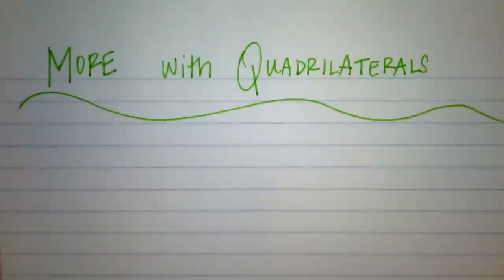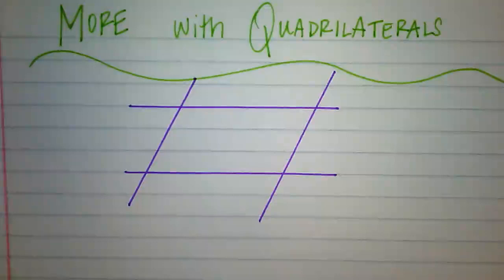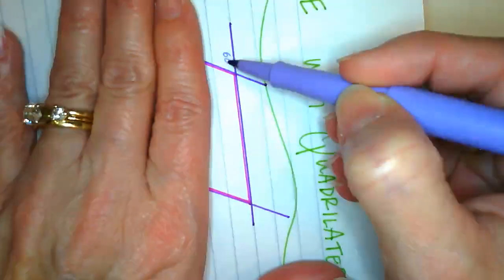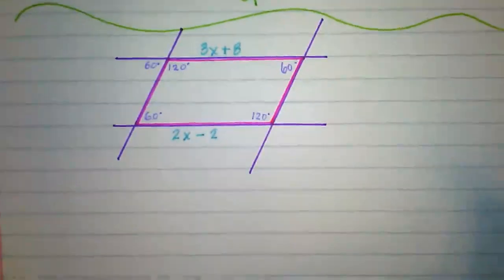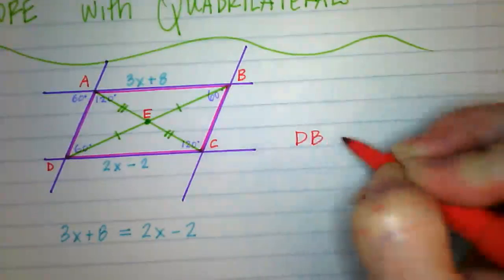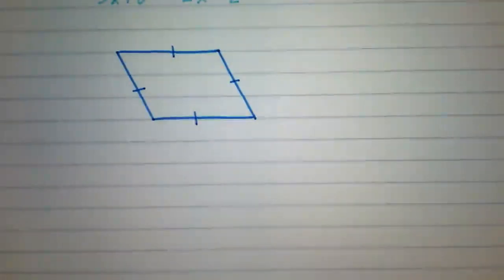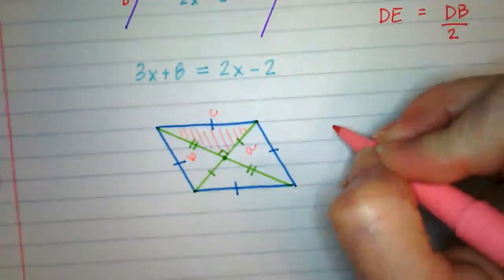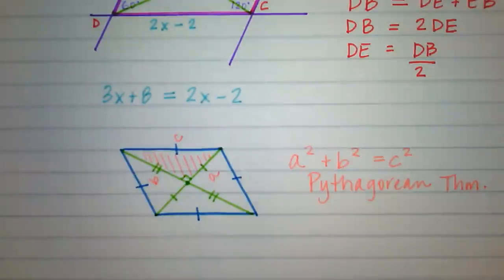More with Quadrilaterals